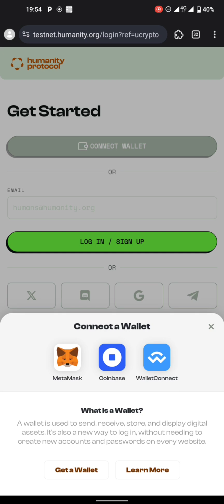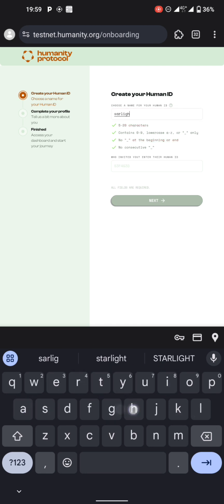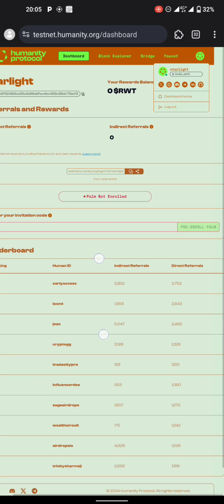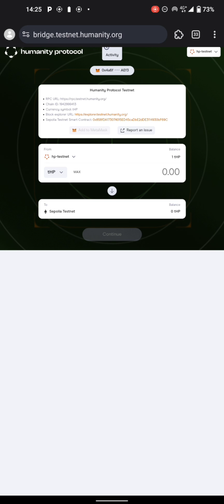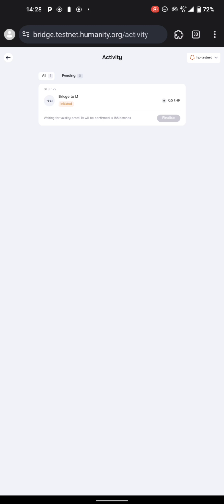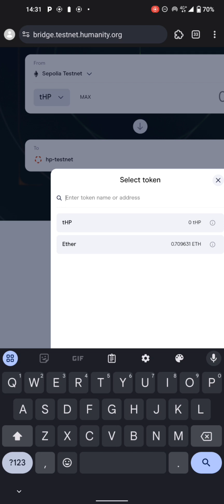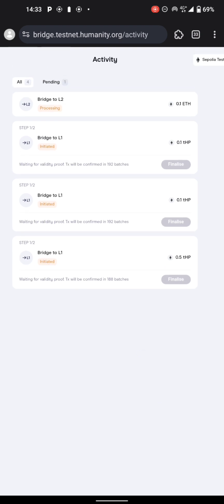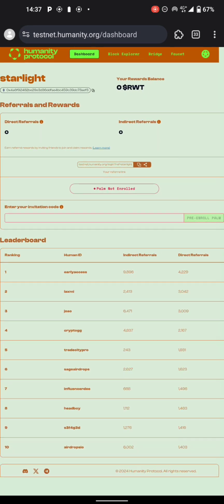Humanity Protocol Testnet Airdrop | Step by Step Guide ✅ - $1,500 Airdrop ALERT! 💰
How to farm Humanity Protocol Testnet for a potential $1,500 Airdrop ✅

Other potential Airdrops 👇🏻

but we cannot ensure that the websites/mobile applications mentioned in this video are free from errors.